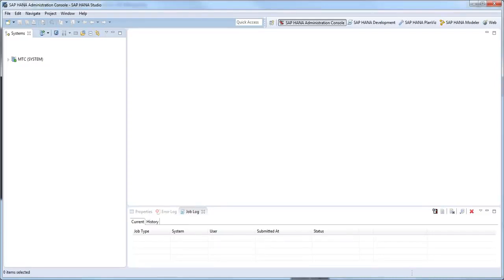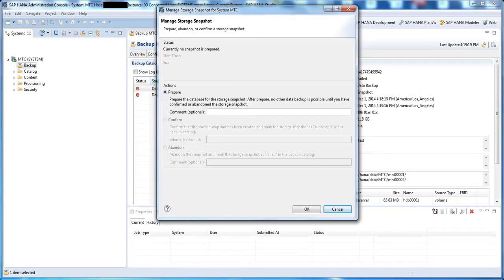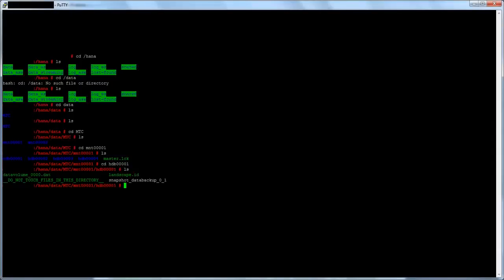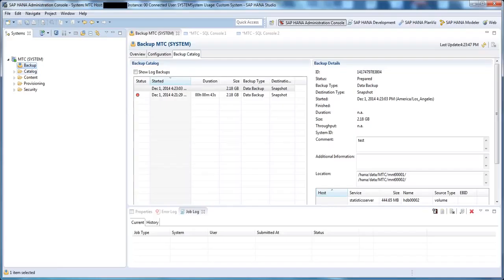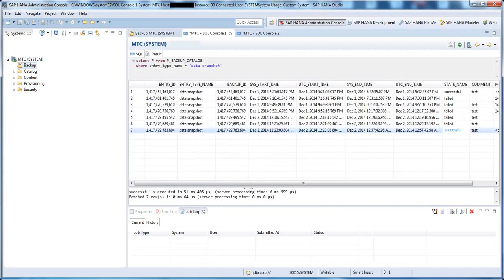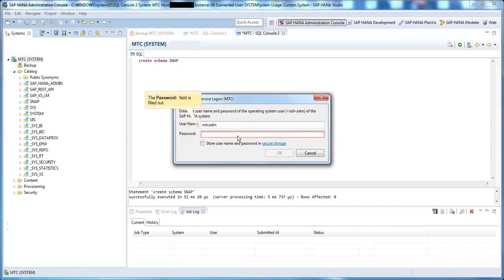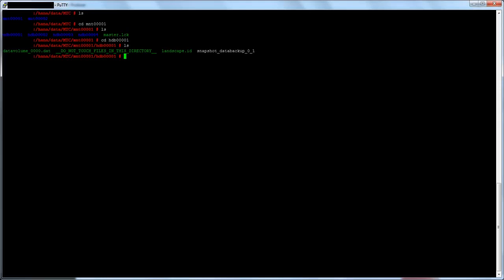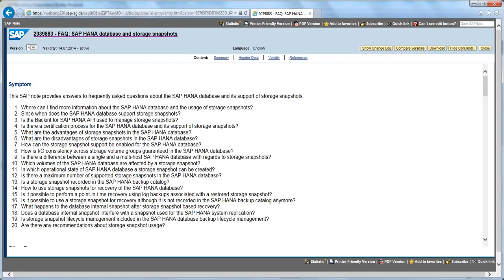SAP HANA Academy Backup and Recovery Storage Snapshot SPS 08